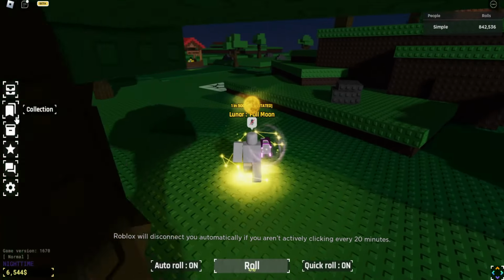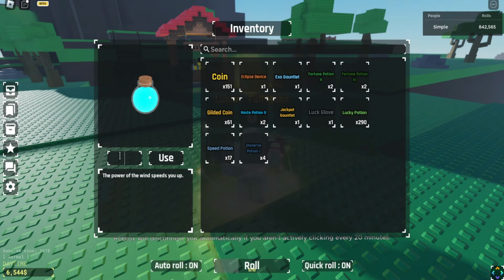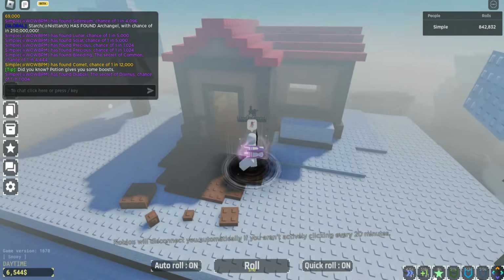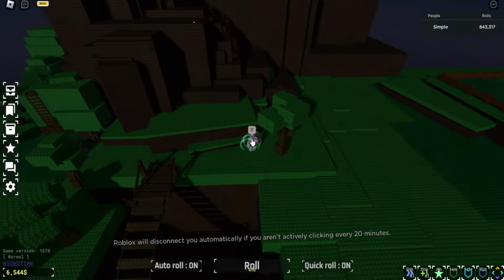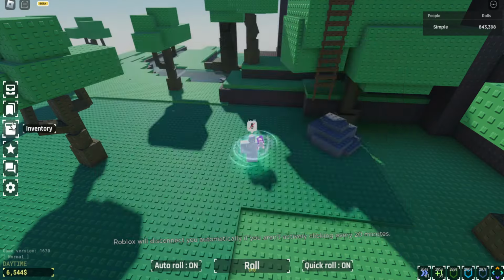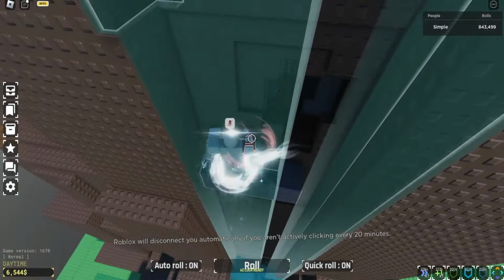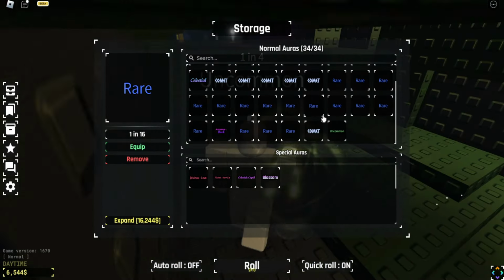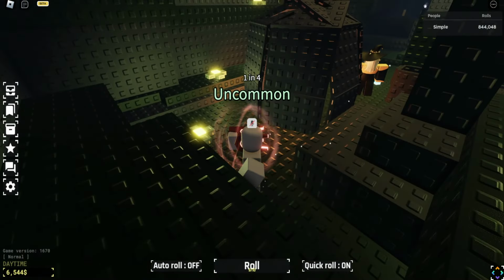Using Fortune 3, Haste 2, and Universe Potion for 10 mins in Roblox Sol's Rng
I did not expect to get something this good from the potions but hey I'm not complaining! W potions frfr